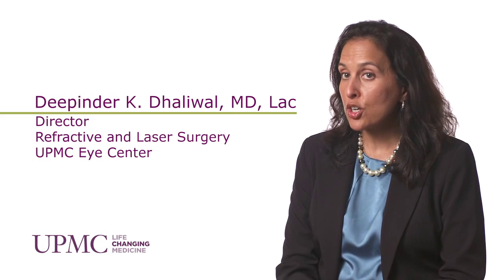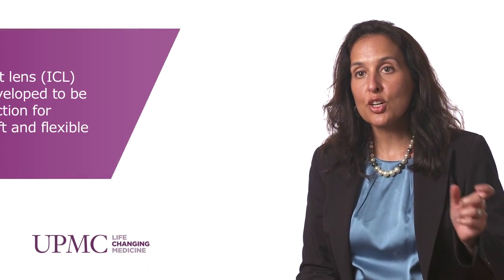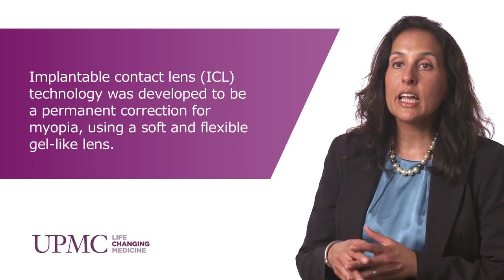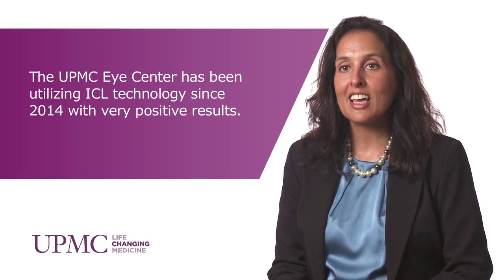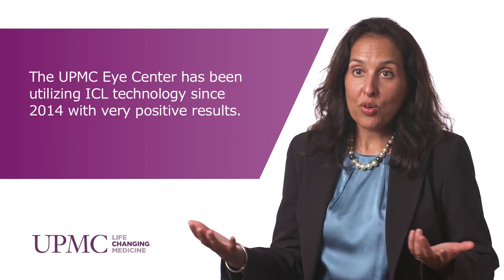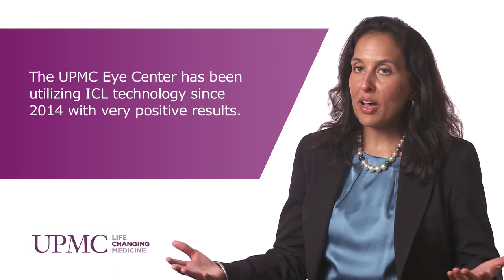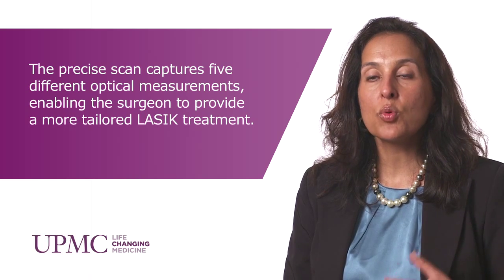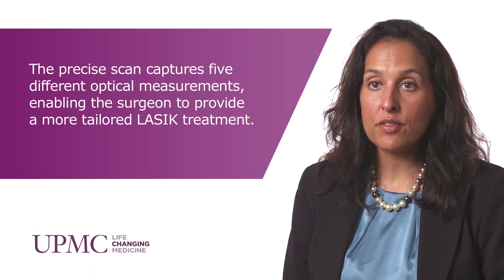Evolution of Corrective Eye Surgery | UPMC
Beginning with the development of LASIK, ophthalmologists have had a wide array of resources at their disposal, including both new technologies and improvements to existing tools. Two particular devices are now available with the potential to revolutionize the field of vision correction.

Deepinder Dhaliwal, MD, LAc, director of Refractive and Laser Surgery at the UPMC Eye Center, talks about the evolution of vision correction surgery and how new devices show great potential in improving vision and quality of life.